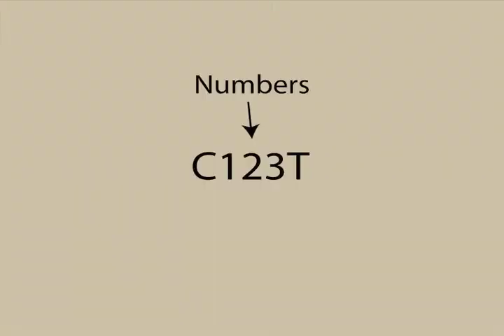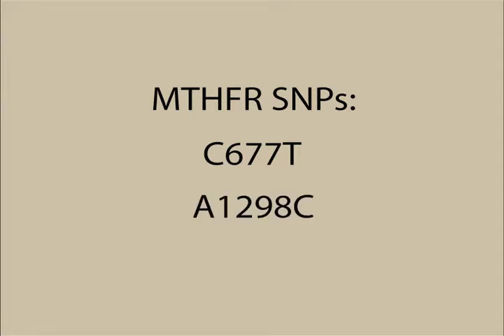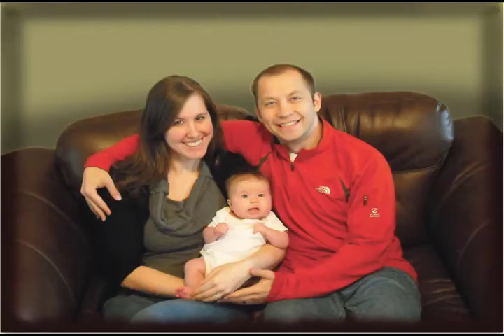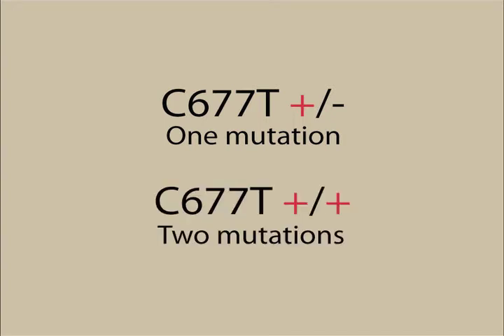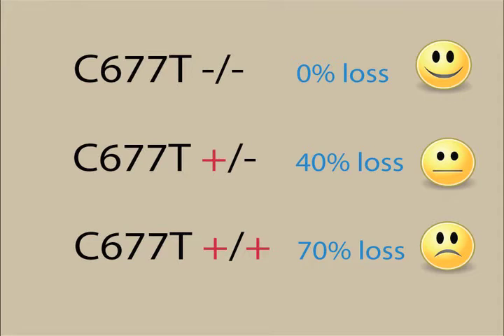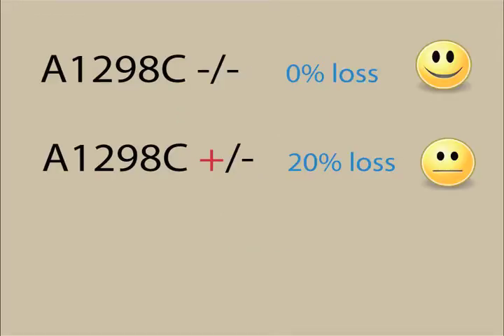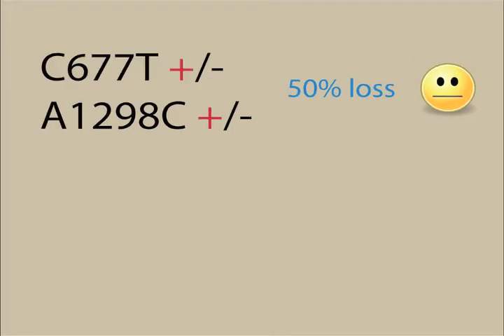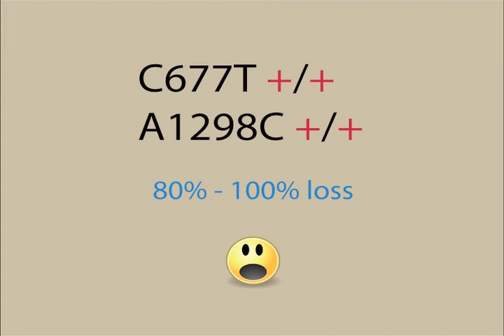Methylation Made Easy Part 4 of 4 - The SNPs Code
If you wish to share, please give credit to Caledonia.
References:
Dr. Amy Yasko
Autism - Pathways to Recovery - Chapter 6